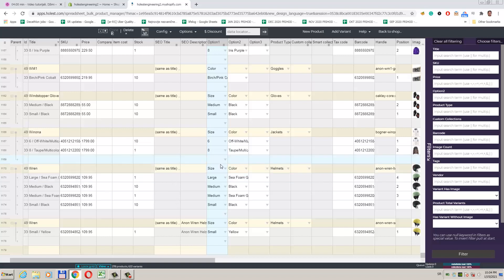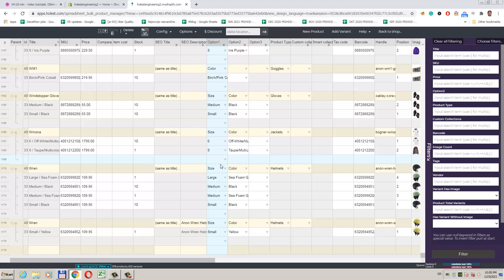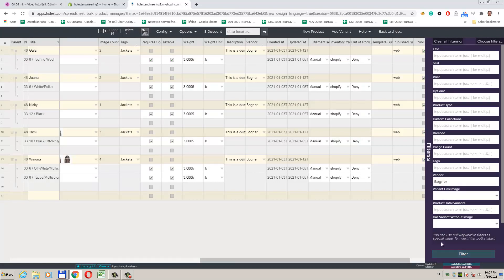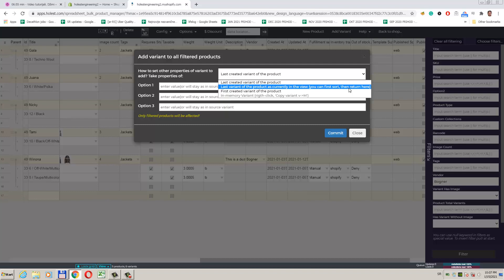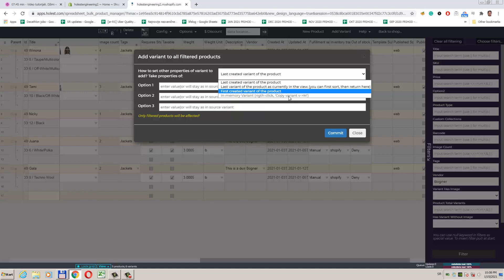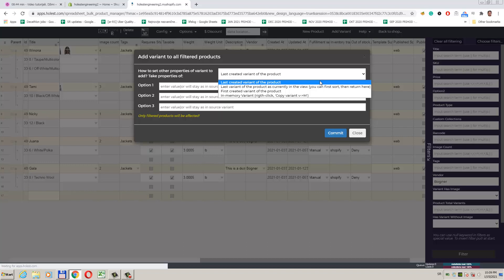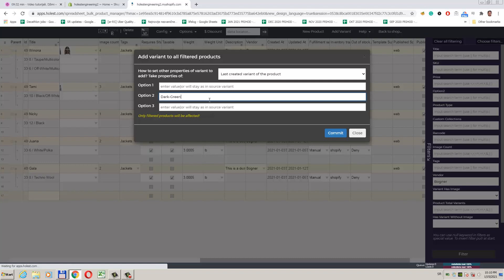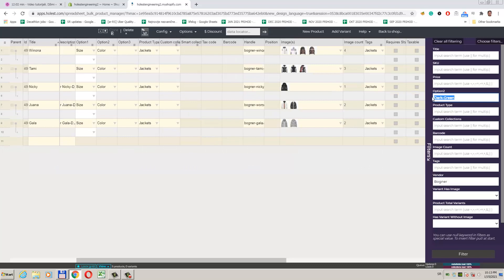Shopify: bulk add or remove variant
Video demonstrating process on adding and removing variants in bulk  for Shopify store using  'Excel Like Product Bulk Edit' App for Shopify.